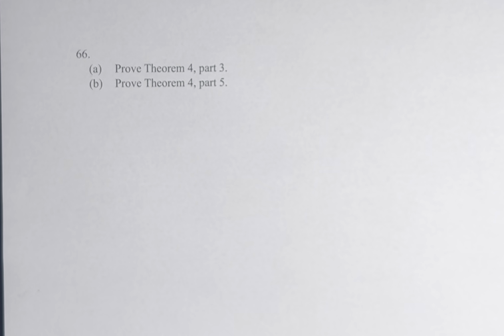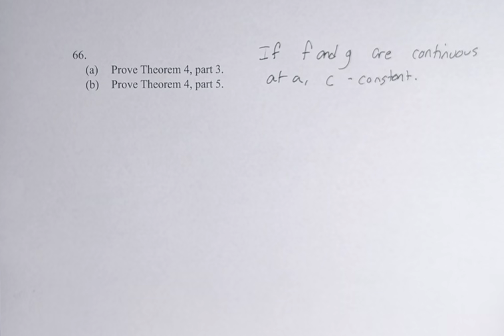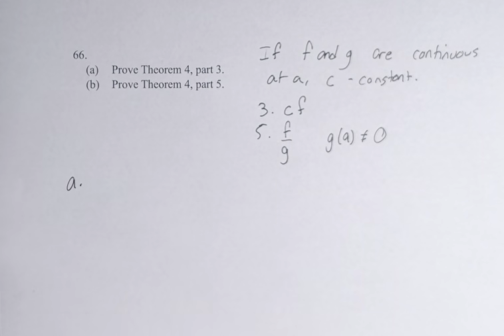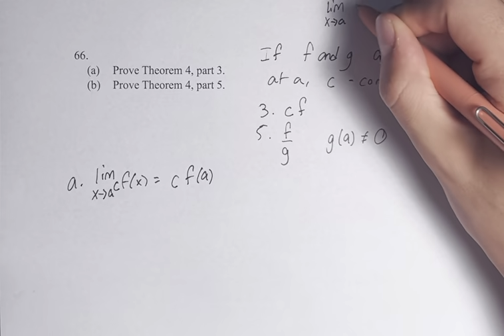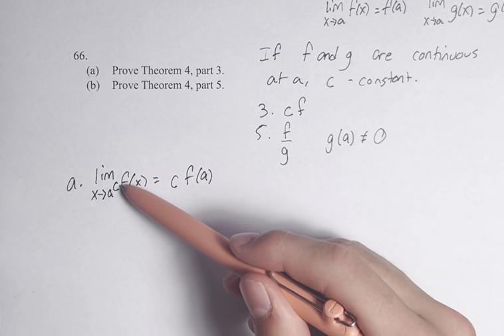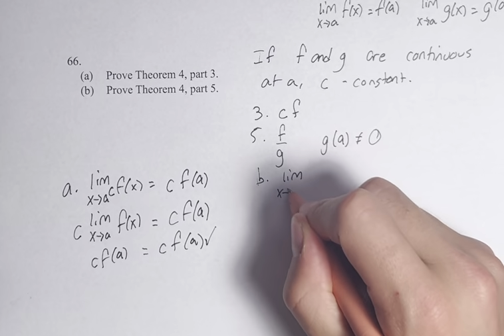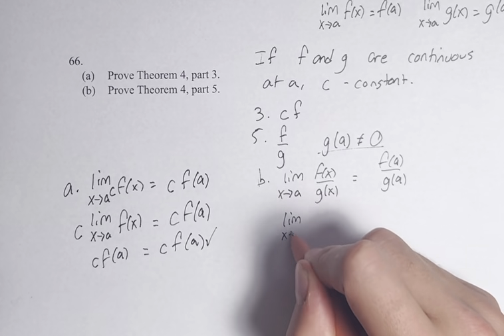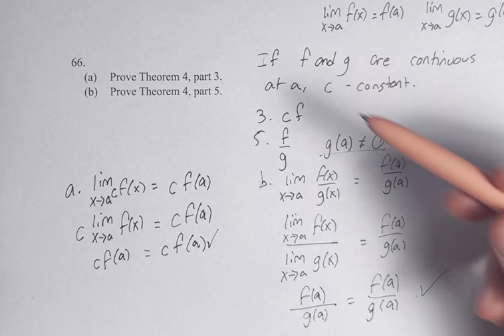66 (a) Prove Theorem 4, part 3. (b) Prove Theorem 4, part 5.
66.
(a) Prove Theorem 4, part 3.
(b) Prove Theorem 4, part 5.

Calculus: Early Transcendentals
Chapter 2: Limits and Derivatives
Section 2.5: Continuity
Problem 66